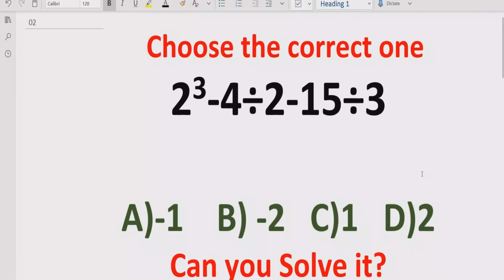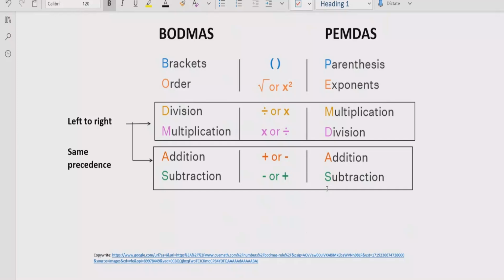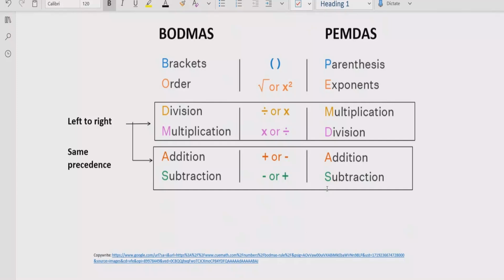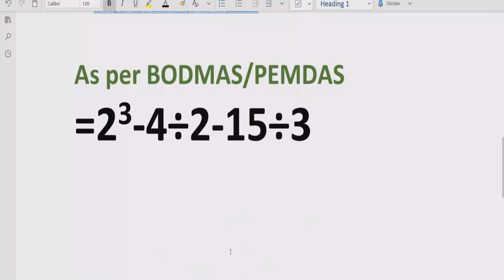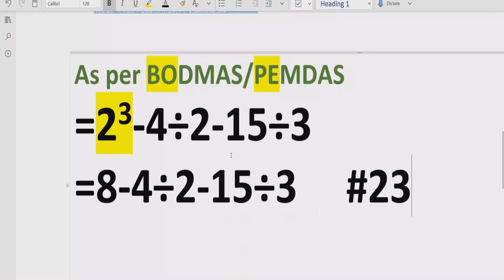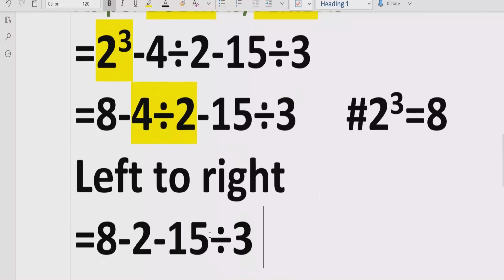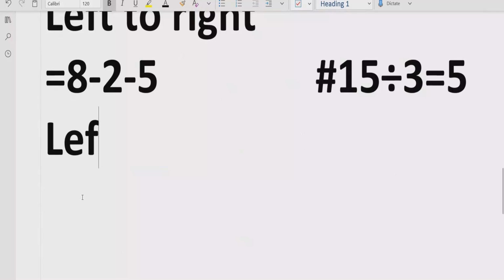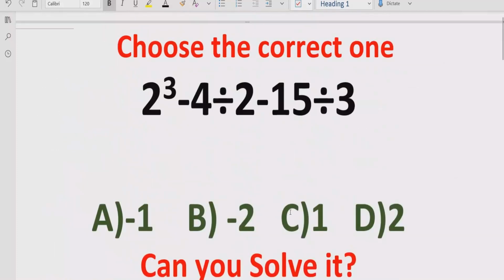Quiz 344 | Which one is Correct? | 2^3-4÷2-15÷3